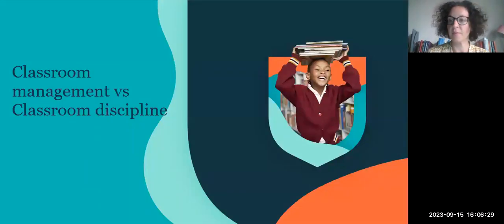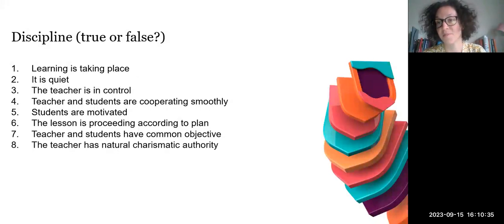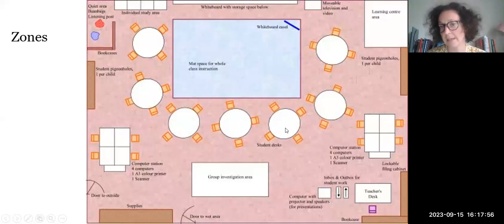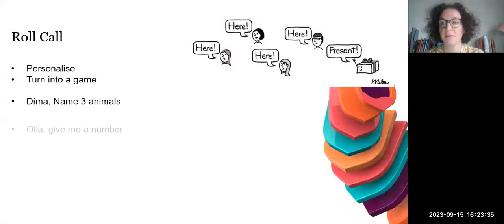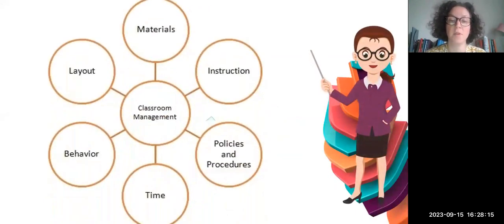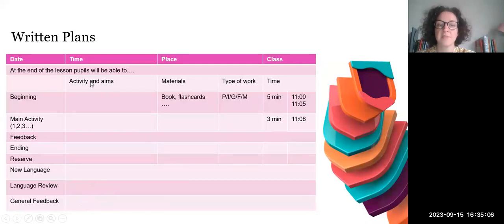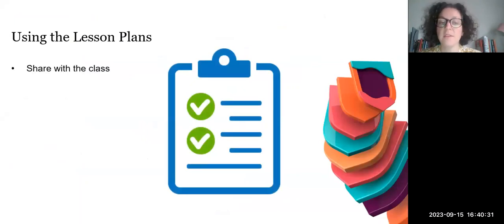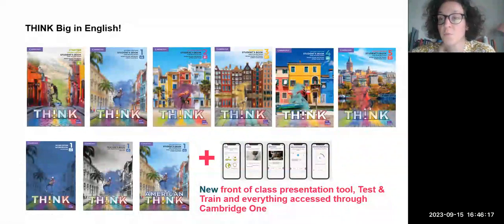Вебінар "Classroom Management in the Challenging Times"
Переглядайте запис вебінару "Classroom Management in the Challenging Times". У вебінарі розглянуто основні техніки організації роботи класу, простору в класі та планування уроків.